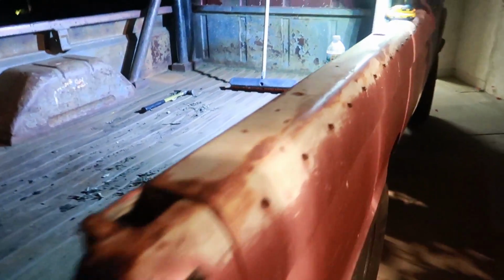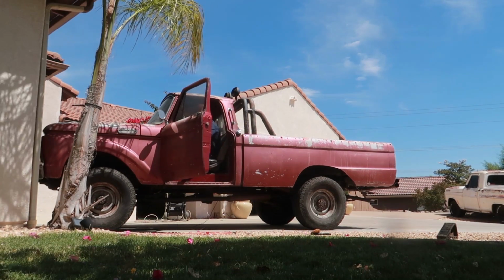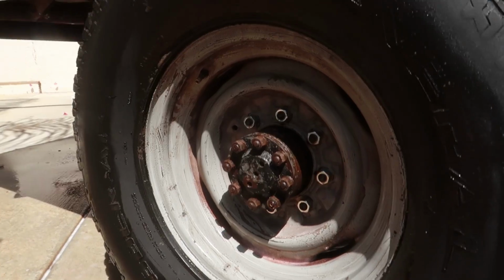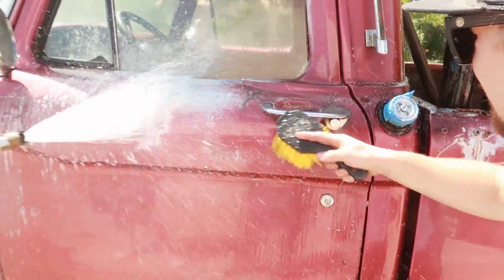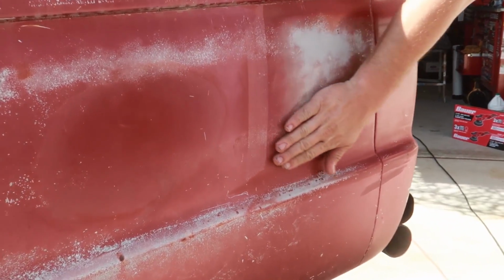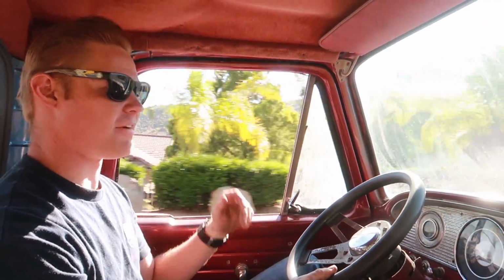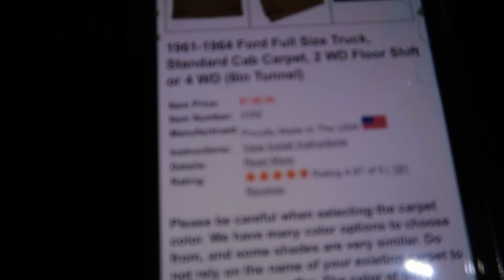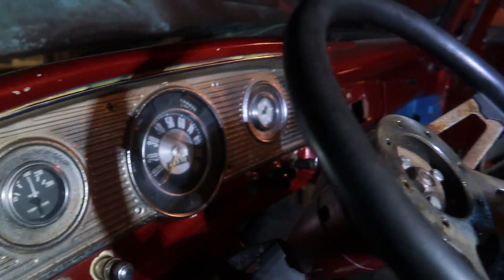My 61 F250 Get's NEW WHEELS and It's First Pressure Wash In YEARS!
SEND ME STUFF! (If you want)
TheCraig909
Ramona, Ca
92065